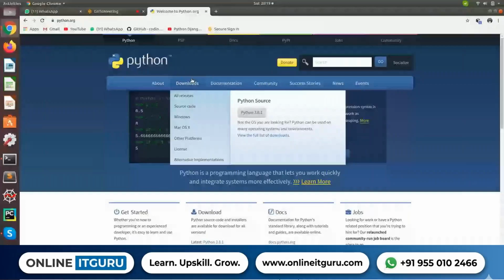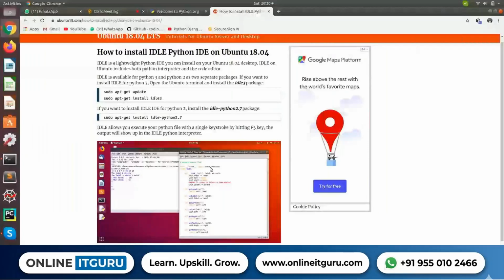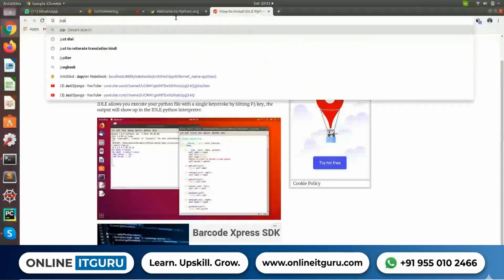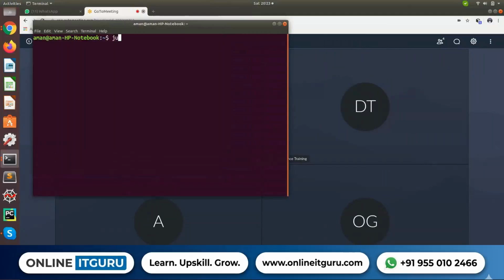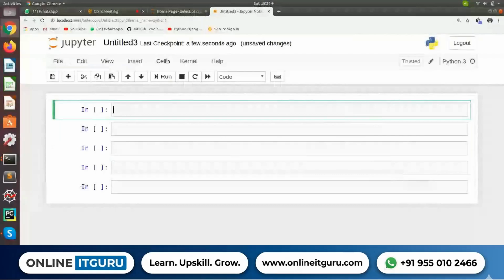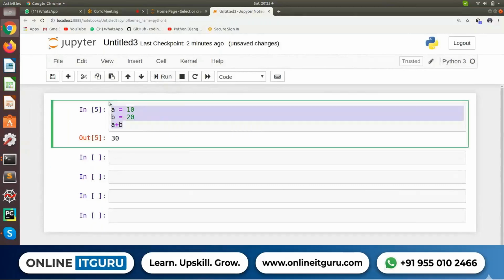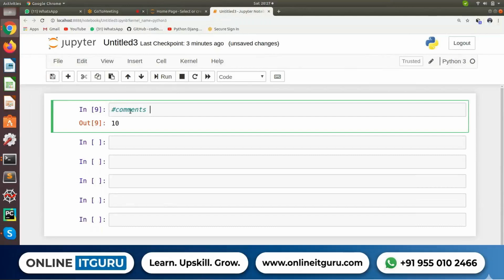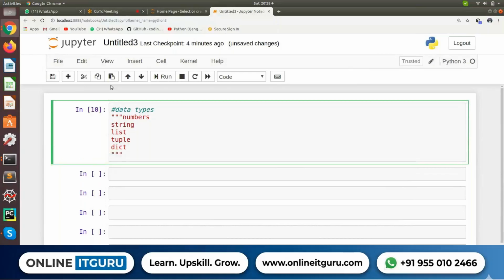Data Analyst Basics | Anakonda Python Installation | Jupyter Notebook for Beginners | OnlineITGuru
The Data Analytics Online Training at IT Guru will provide you the best knowledge on data collection from different sources and its analysis, various tools, etc with live experts. Learning Data Analytics Training makes you a master in this subject that includes Tableau, Power BI, Microstrategy, BI tools, etc. Our Advanced Analytics Course module will provide you a way to become certified in Data Analytics. So, join hands with ITGuru for accepting new challenges and make the best solutions through Data Analytics Online Training. The Data Analysis Courses basics and other features will make you an expert in the Data Analytics etc to deal with real-time tasks. IT Guru provides Data Analytics Certification Courses, where you will come to know how Data Analytics is applicable in different fields. Learn Data Analytics with IT Guru that will help you to get your training easily with the updates. And will make you certified and skillful in the Data Analysis learning platform.

🏆 Certifications We Support:
• Tableau Certification
• Salesforce Certifications
• Workday Certification Guidance
• SAP Certifications